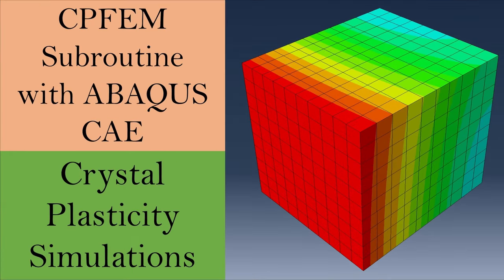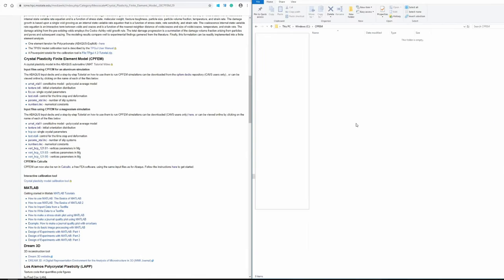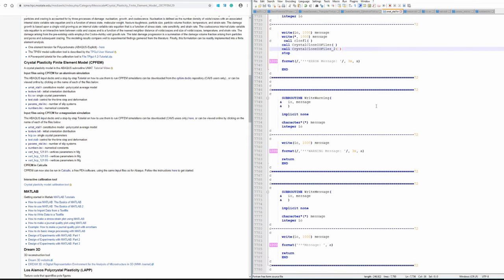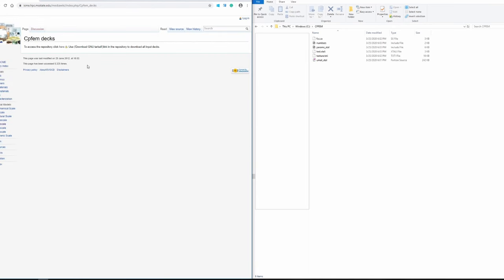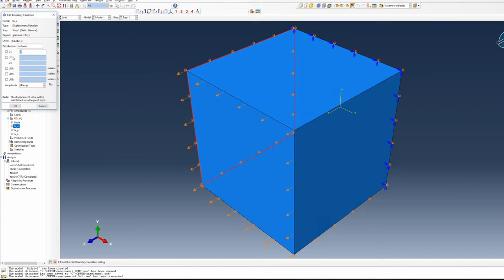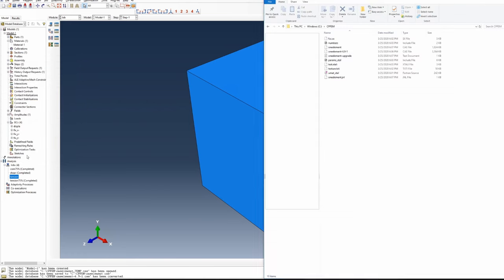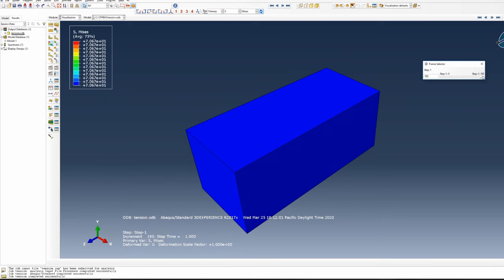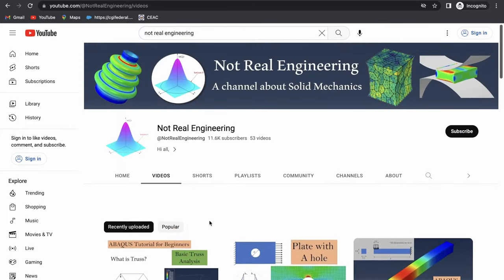CPFEM subroutine tutorial with ABAQUS CAE | Crystal Plasticity Simulations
Hi all, I missed out on one detail in the video: You have to change 'filepath' in 'umat_xtal.for' file. Please follow the following procedure after you save all 6 files to your folder:
1. Open 'umat_xtal.for' file in any text editor.
2. Search for "data  filePath". (there is double space between data and filePath) (should be around line 94)
3. By default, the "filepath" will be defined as '/cavs/cmd/data1/users/qma/abaqus_xtalplas/oneelement/'.
4. Change this path to the path of your working directly (the folder you saved all the files in). E.g. in the case of this video I changed it to 'c:/CPFEM/'.
5. Save the file and then continue.
Sorry for missing this out.